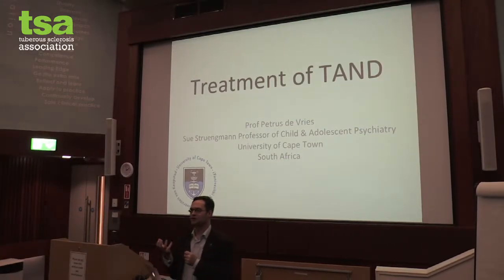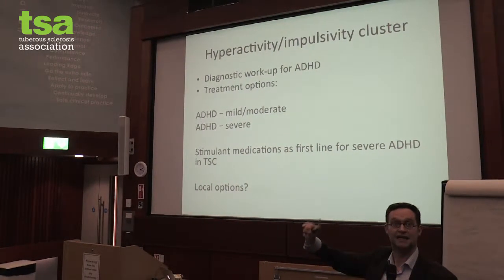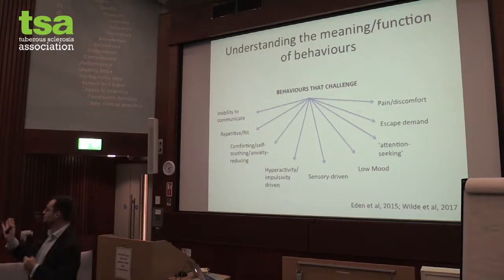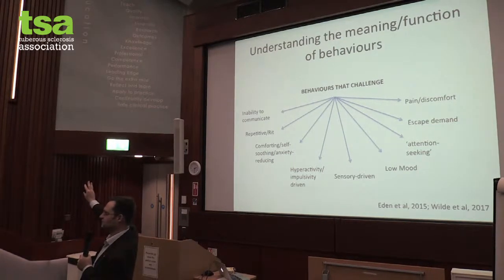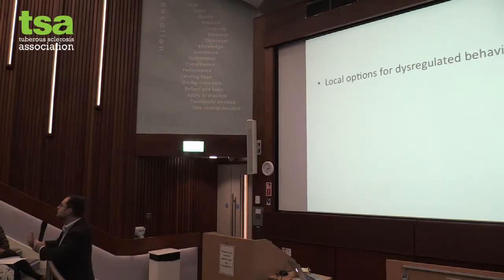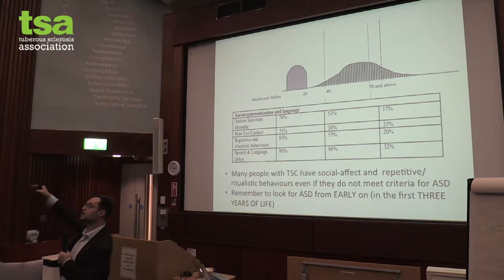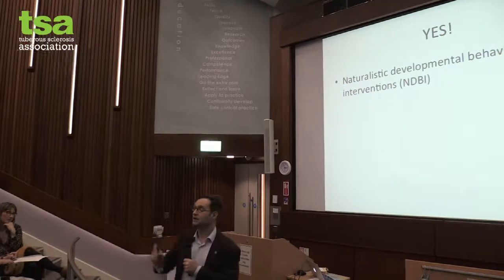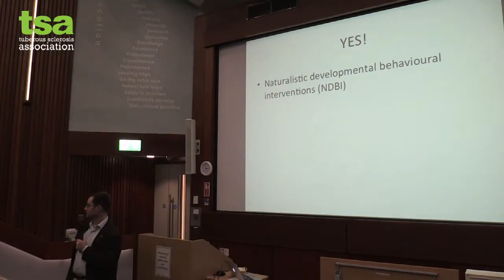Belfast TAND conference Treatments for TAND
In his second talk of the day, Professor Petrus de Vries (Professor of Child & Adolescent Psychiatry) discusses treatment for TSC-Associated Neuropsychiatric Disorders TAND at last week's Belfast TSC conference.